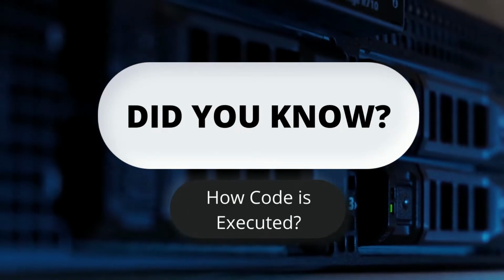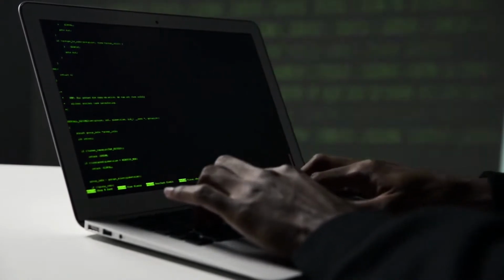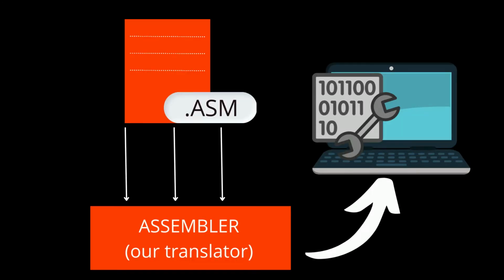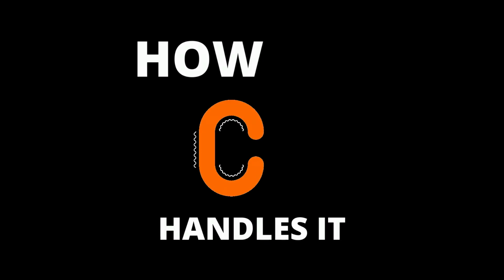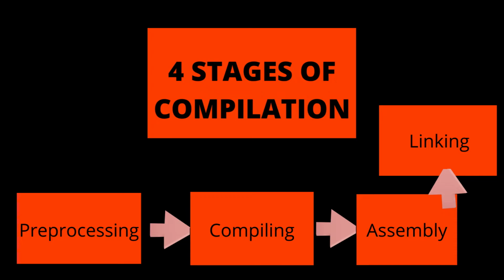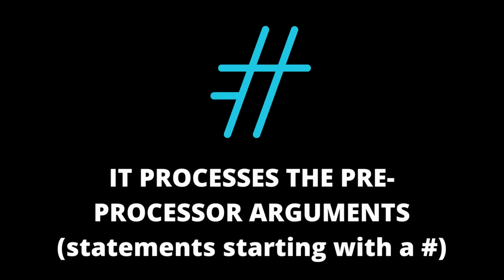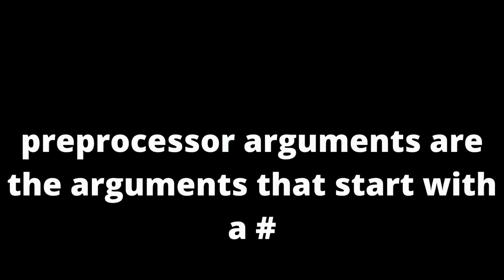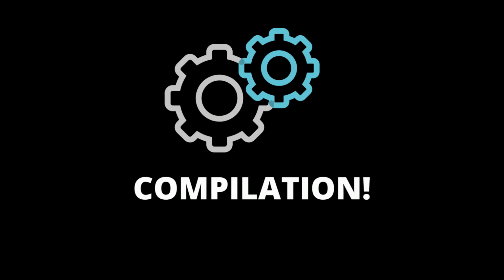How the Computer Executes Code: The Basics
how does the computer understand code? this question has always haunted the programmers.. so after programing lines and lines of code what happens after you press the run button? how does the computer understand the code? Lets find out!!